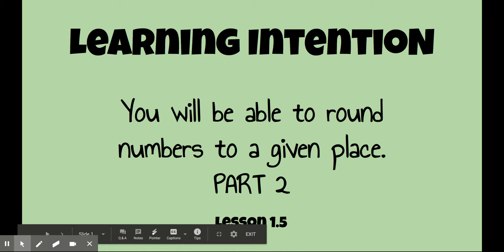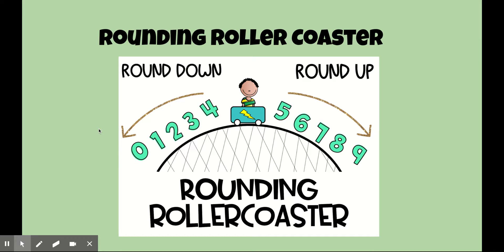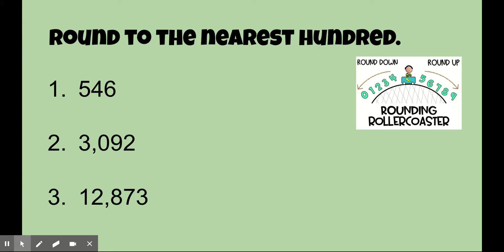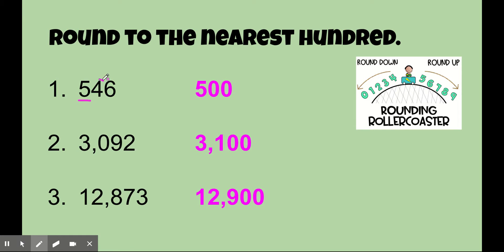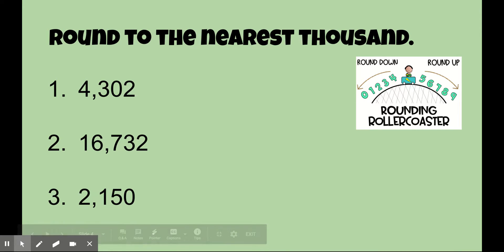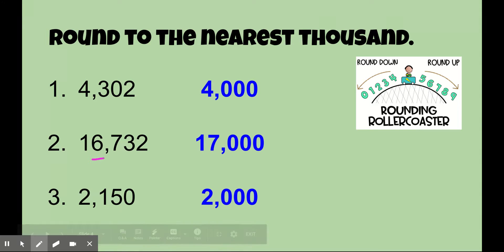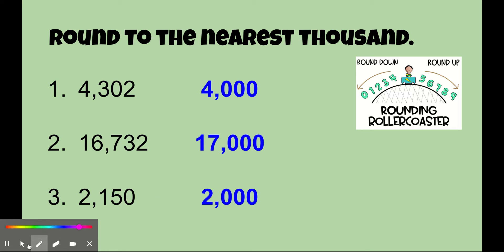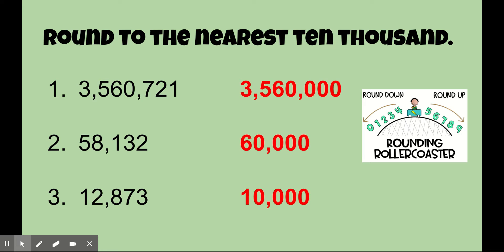Rounding Numbers - Part 2 - Google Slides